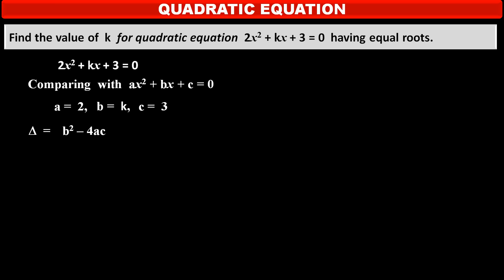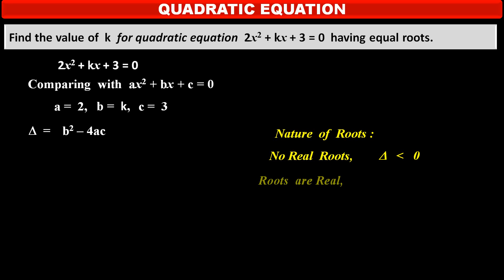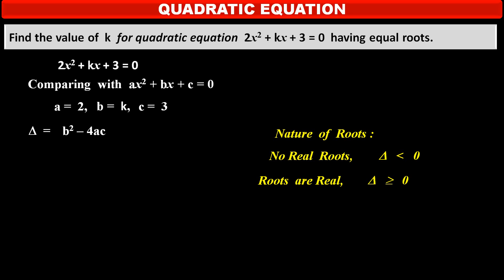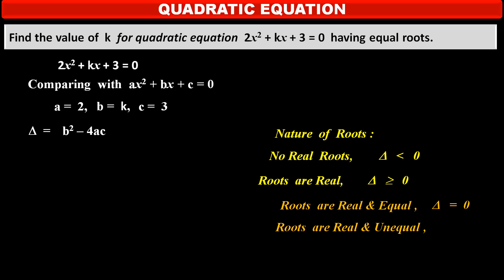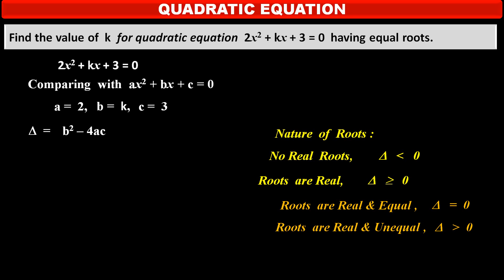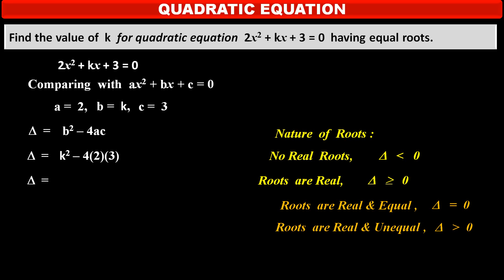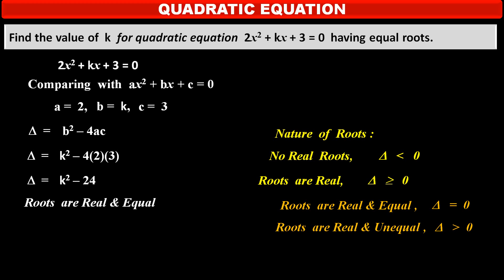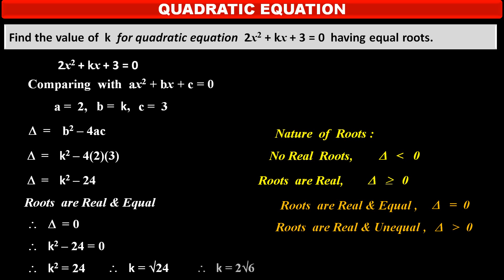13. Find the value of k for quadratic equation 2x2 + kx + 3 = 0 having equal roots.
MATHS : ALGEBRA : QUADRATIC EQUATION : Easy to understand